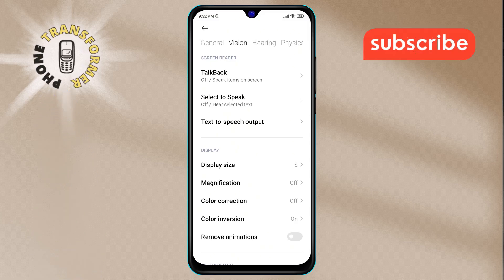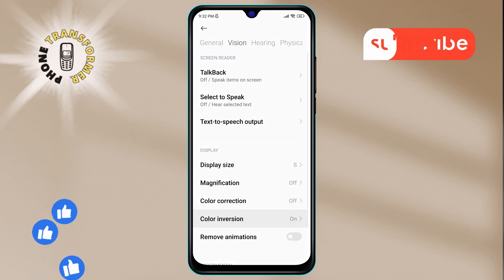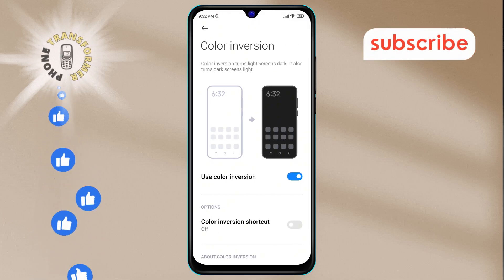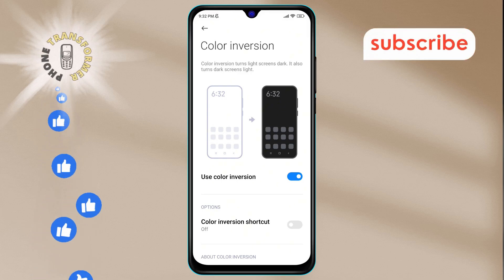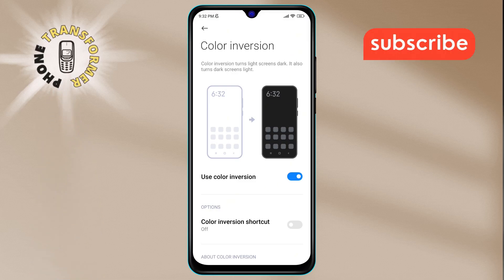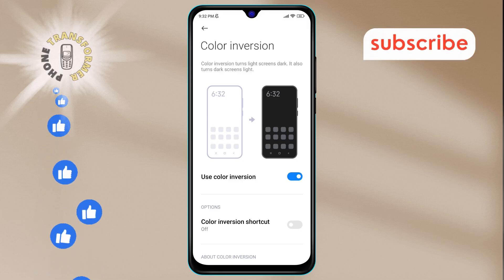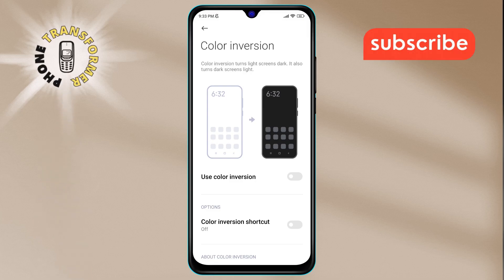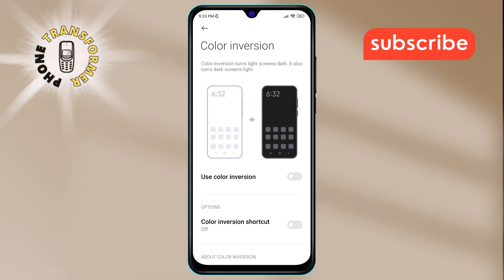How to Remove Colour from Mobile Display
Removing colour from your mobile display can be useful for various reasons, such as improving battery life or reducing eye strain. This feature allows you to switch your screen to grayscale or monochrome mode, making it easier on the eyes. Whether you're looking to minimize distractions or just prefer a simpler display, the process is straightforward. In this video, you will learn how to remove colour from mobile display step-by-step. The step-by-step solution can be found in this video to help you achieve the desired look.

- How to turn off colour on smartphone
- Enable grayscale mode on Android
- Change screen settings to black and white
- Reduce screen colour saturation Android
- Adjust mobile display settings